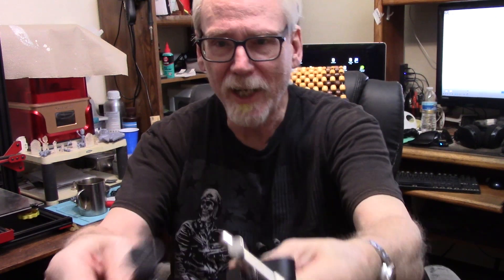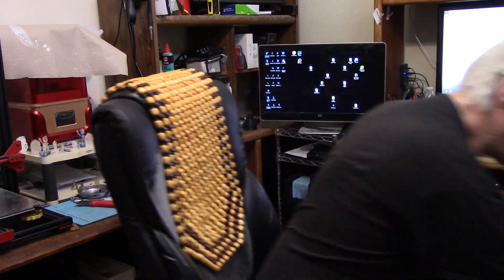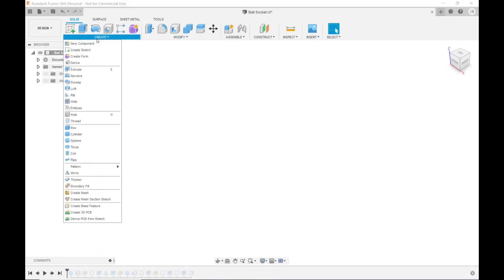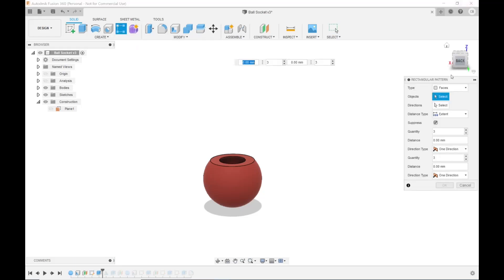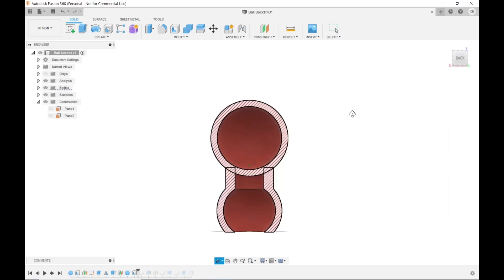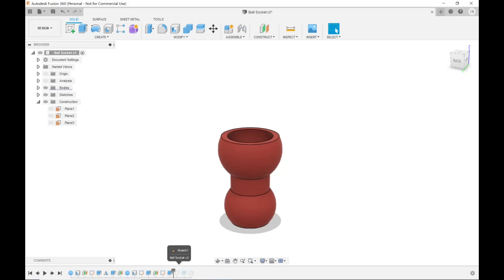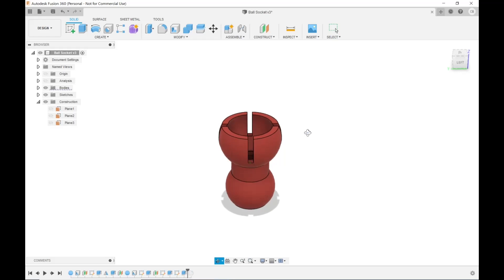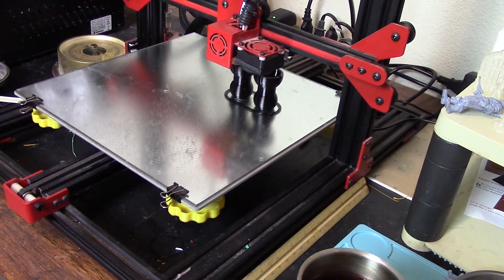3D Printed Flexible Camera Arm Part 1- Design a ball and socket in Fusion 360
10" of 1/4" armature wire